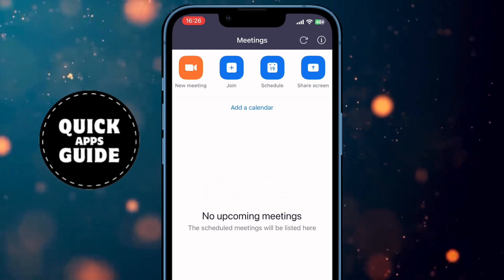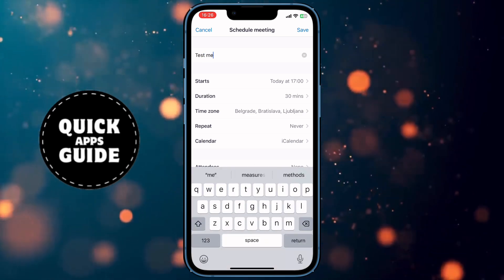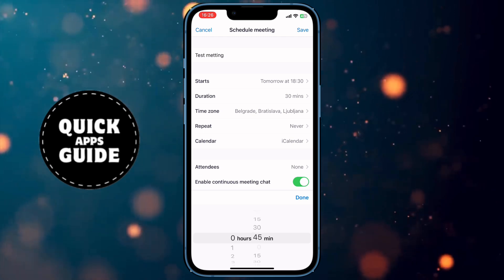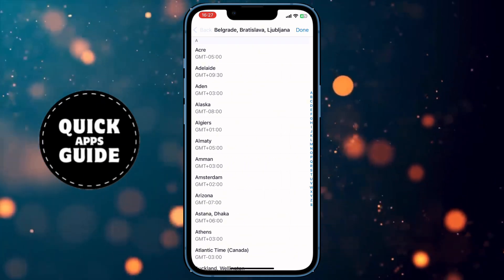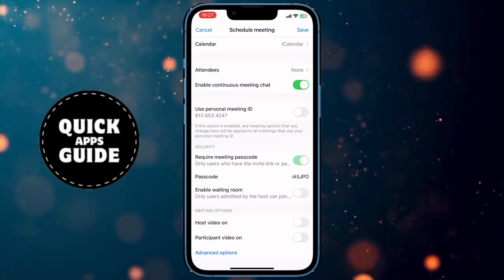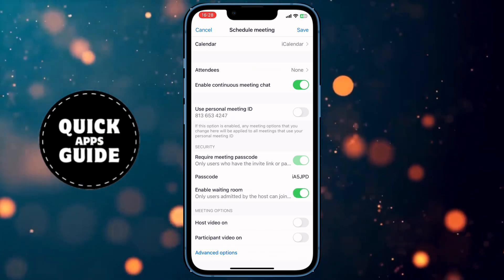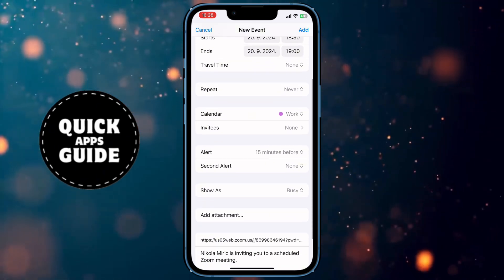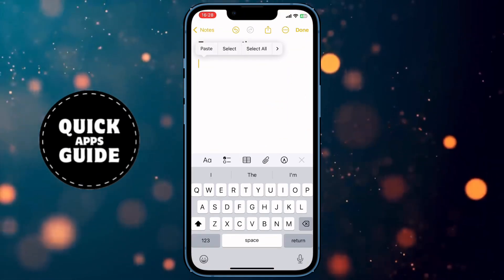How to SET UP Zoom Meeting And Invite Others | Zoom Tutorial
In this step-by-step guide, I’ll show you how to quickly set up a Zoom meeting and invite participants to join. Whether you’re organizing a business meeting, a virtual class, or just catching up with friends, this tutorial covers everything you need to know—from scheduling a meeting, sending out invitations, to managing participants. Perfect for beginners or anyone looking to improve their Zoom skills!